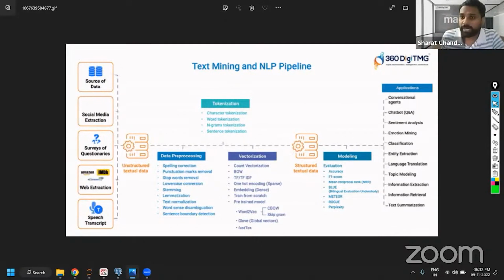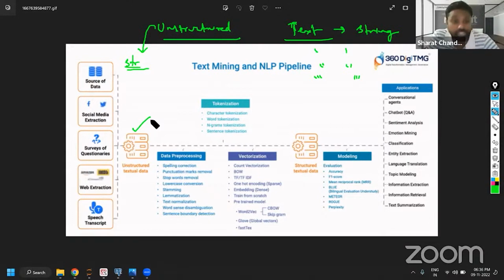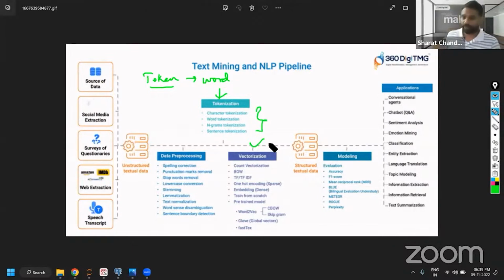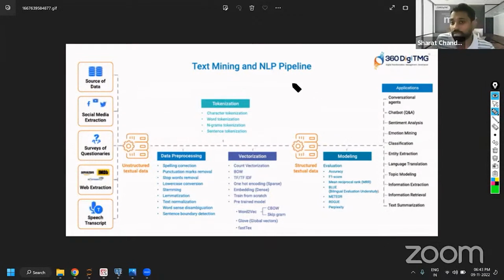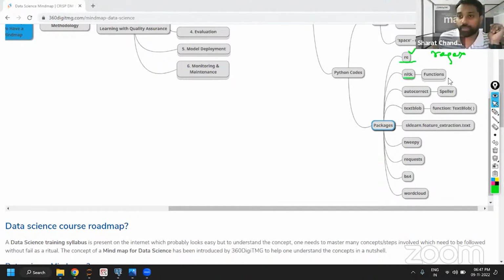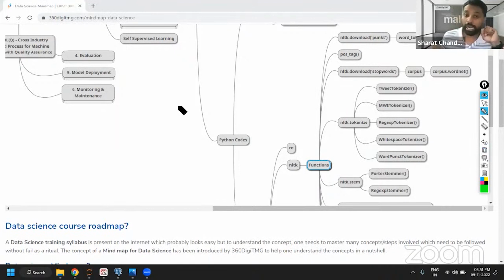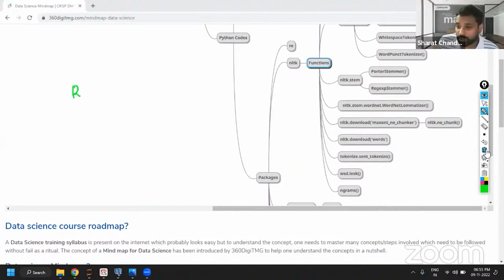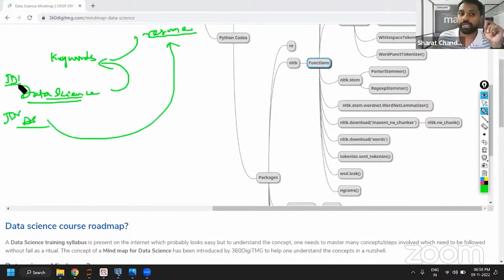Data Science Interview | CRISP-ML (Q) | Part 1 | Text Mining & NLP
The discussion revolves around the importance and techniques of text mining in data science. The host takes on both the roles of interviewer and interviewee.
Two key focus areas for data scientists: understanding the business problem a project is solving and the techniques and algorithms used to solve it, with Python as a primary tool.
Text mining deals with unstructured data, which needs pre-processing like data cleansing, typo correction, removing punctuation and stop words, and ensuring case consistency.
The importance of techniques like stemming, lemmatization, tokenization, and generating unigram, bigram, or trigram combinations is highlighted. The practicality of choosing the right n-gram for analysis is discussed.
Text mining's broader application includes areas like next-word prediction in emails or apps, and understanding resume keyword matching with job descriptions for better alignment and job fit.